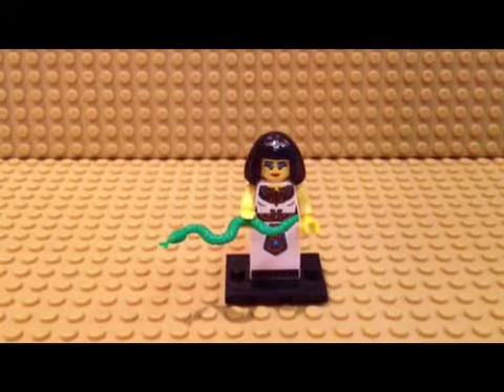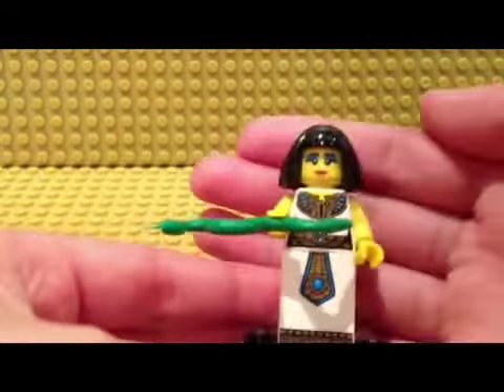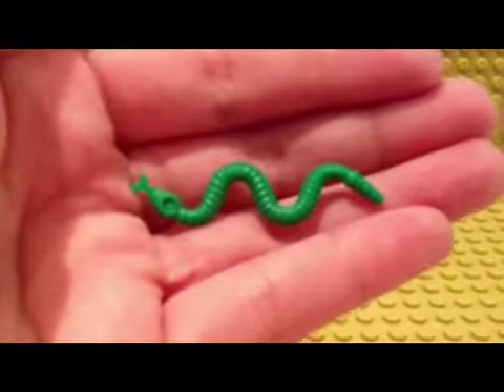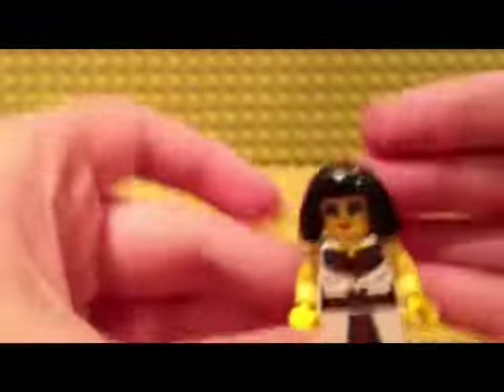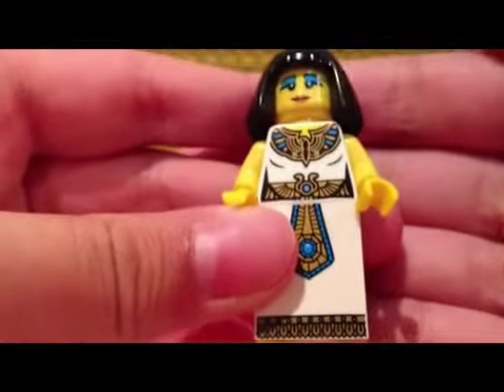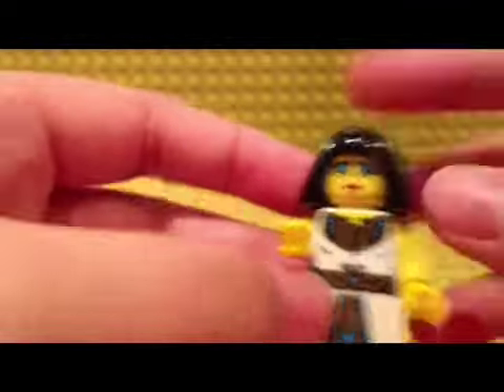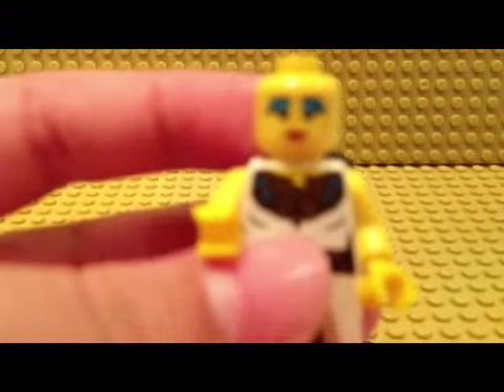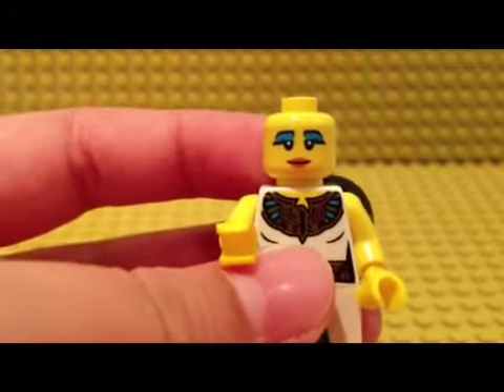Lego series 5 minifigures cleopatra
Hope you like the review.
:D